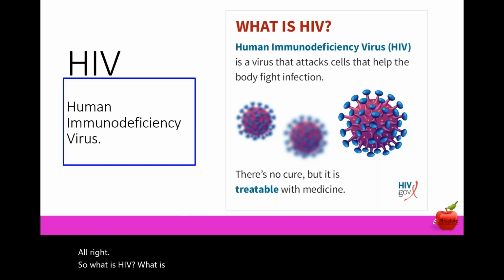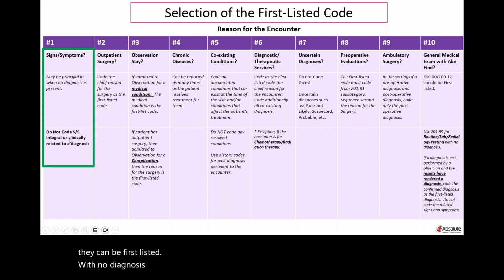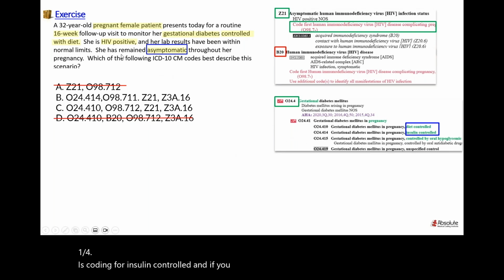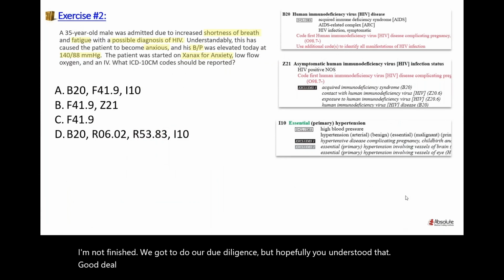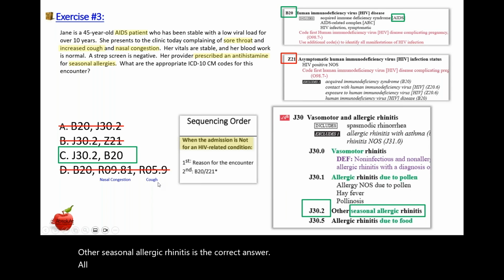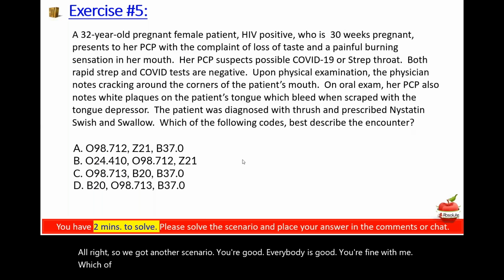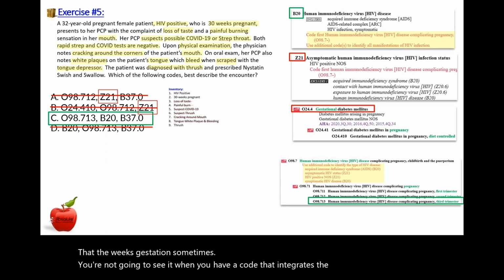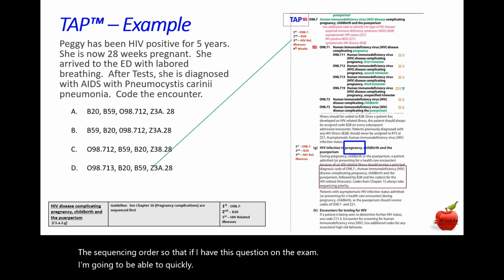ICD-10-CM Chapter Specific Coding Guidelines - HIV